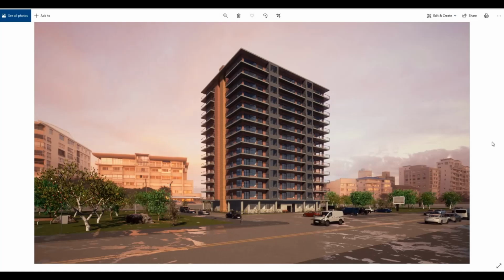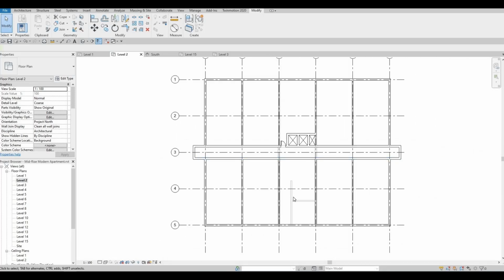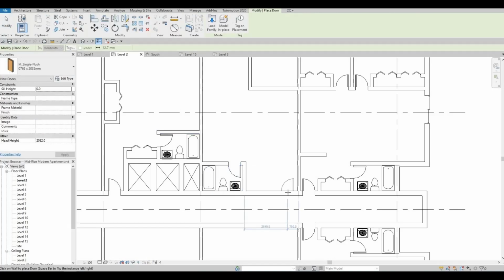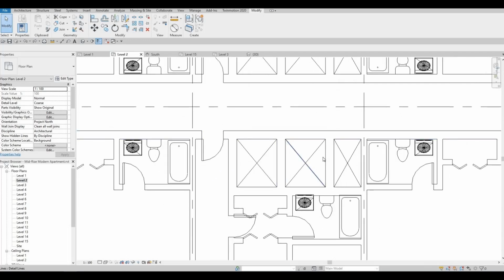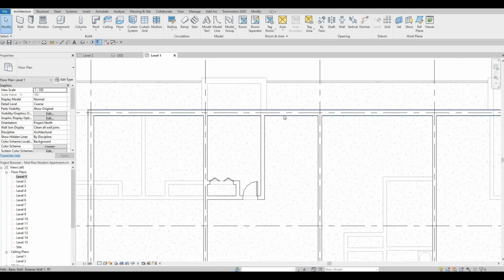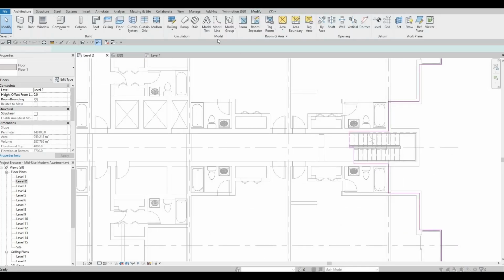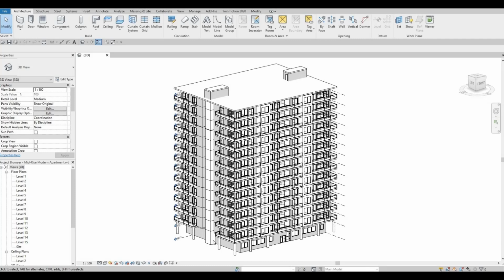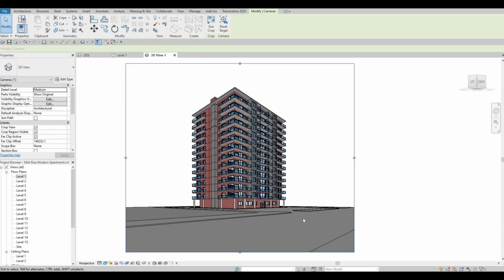Mid-Rise Apartment Building | Full Video Tutorial | Revit Architecture | Twinmotion